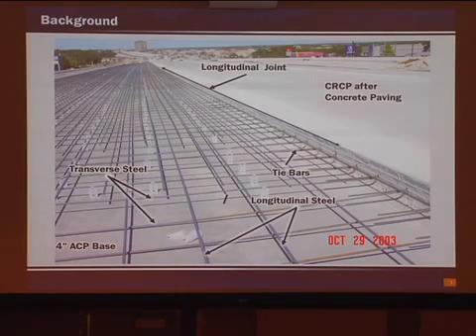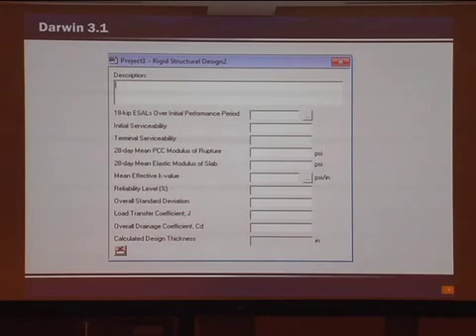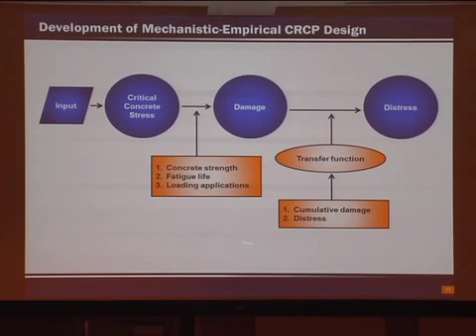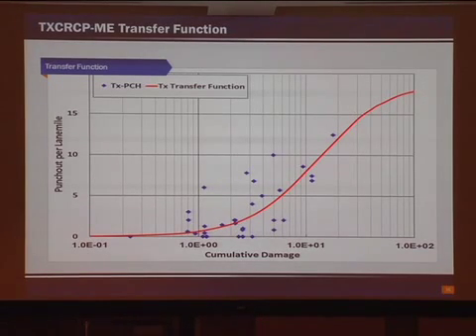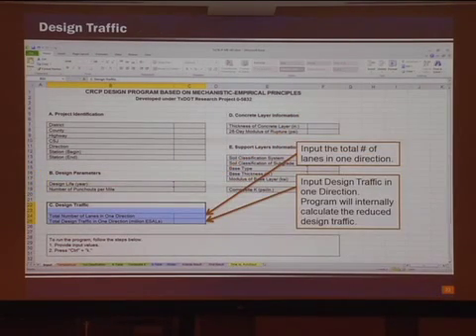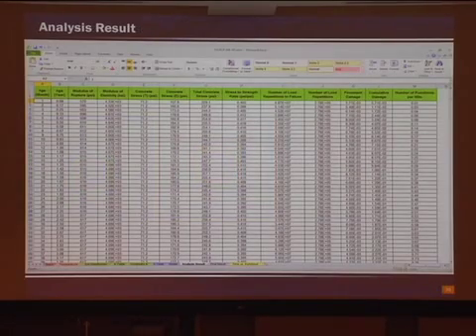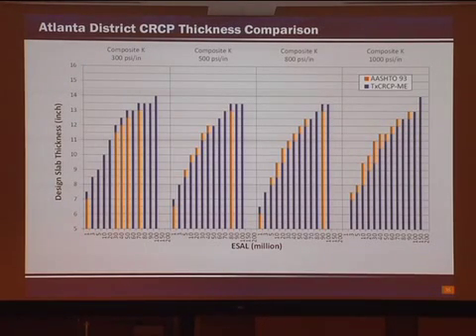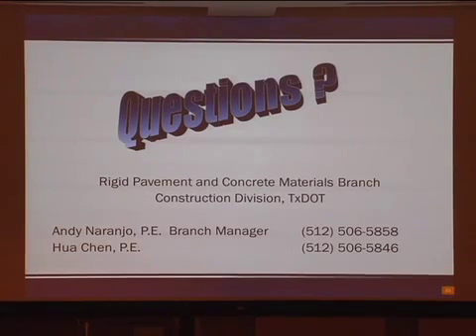MATERIALS I - Hua Chen, P.E.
2015 Transportation Short Course - CRCP Mechanistic-Empirical Pavement Design